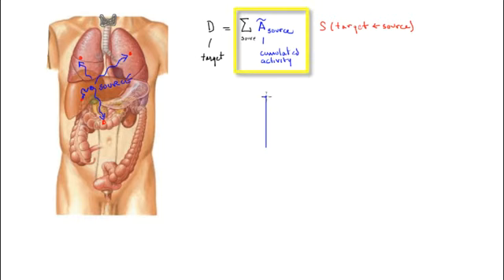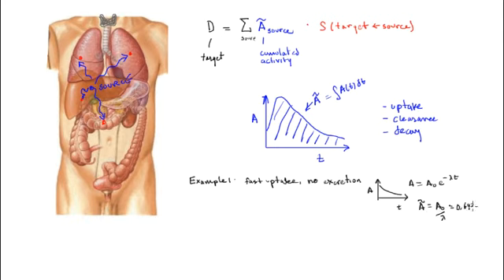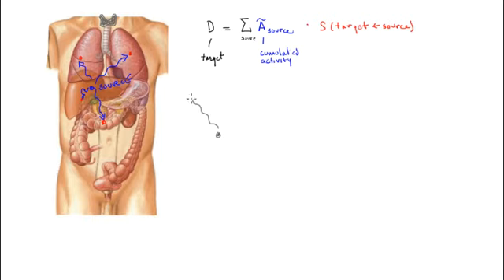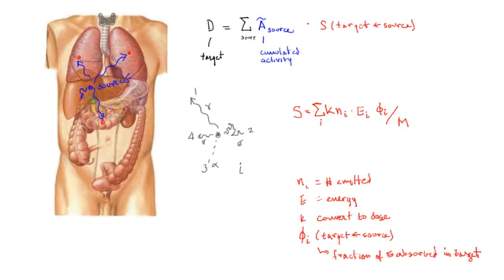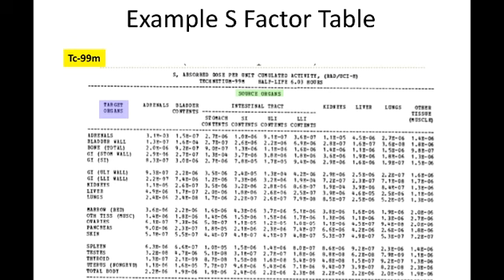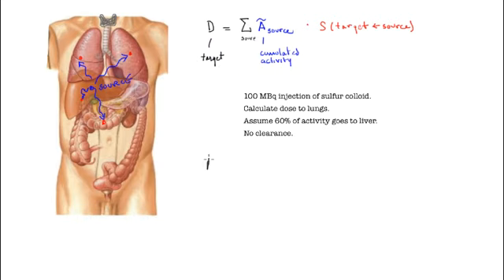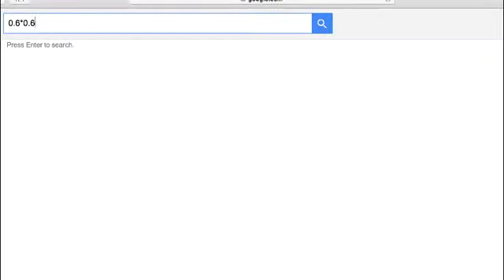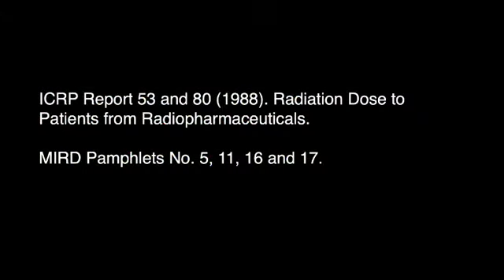MedPhys - 26.5 - Brachytherapy Applications: MIRD dosimetry.